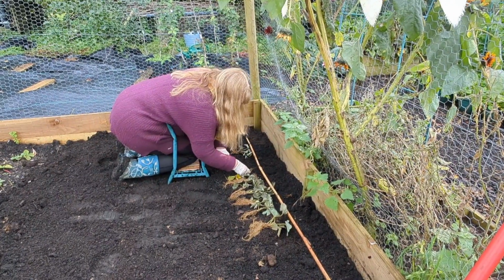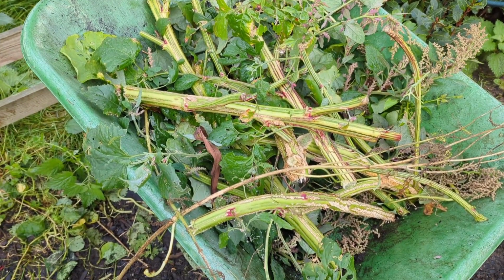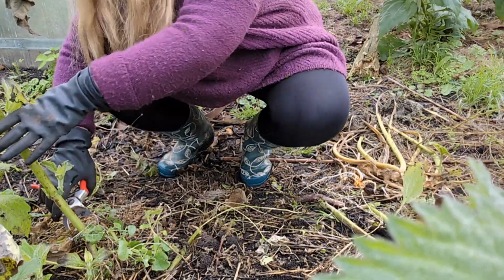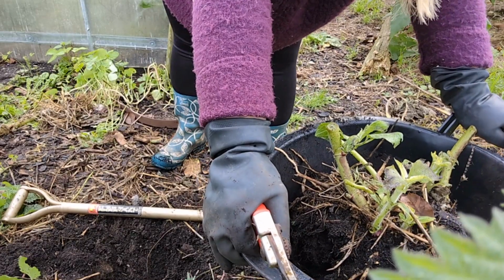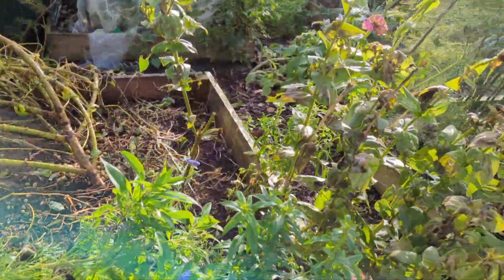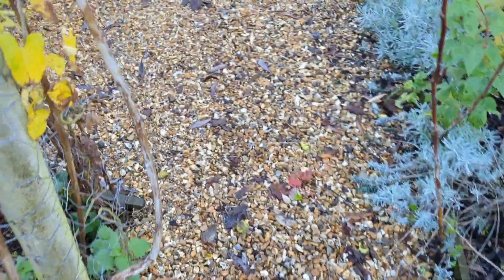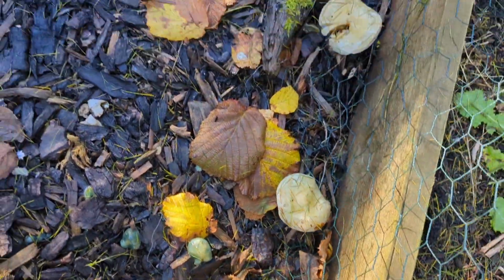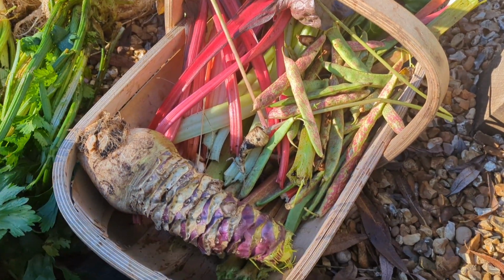Strawberry planting, Yacon and tidying up for winter